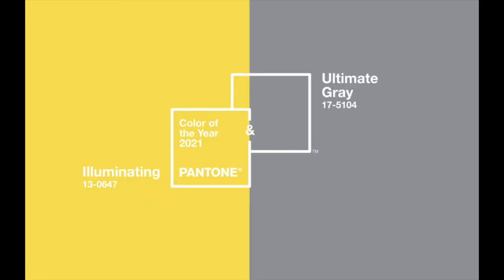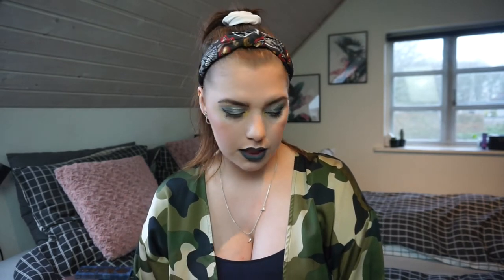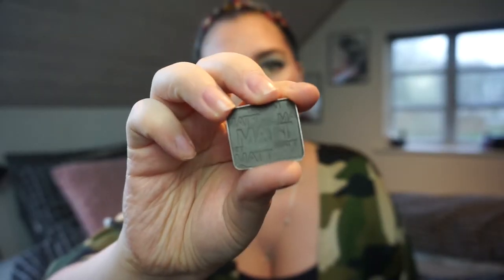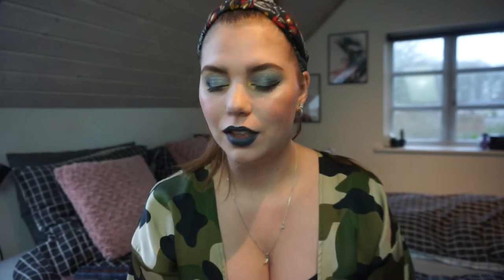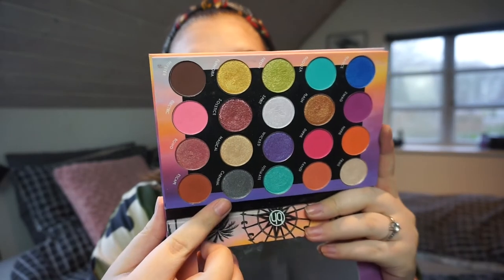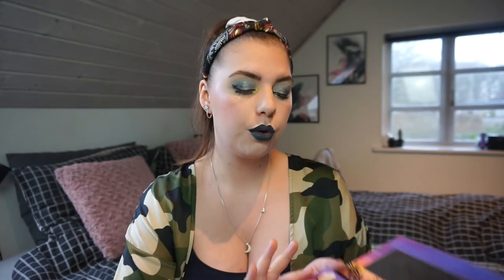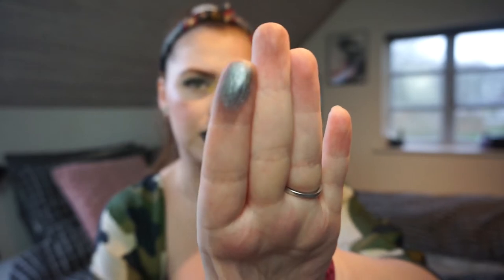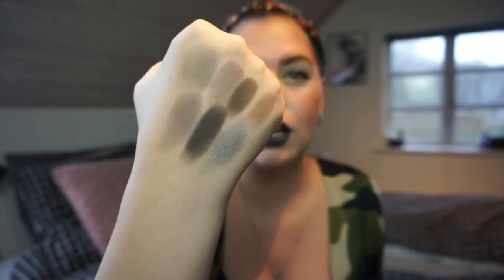SHOPPING OUR STASH | PANTONE COLOR 2021 // ULTIMATE GREY ILLUMINATING YELLOW